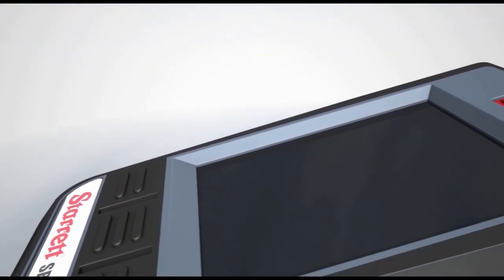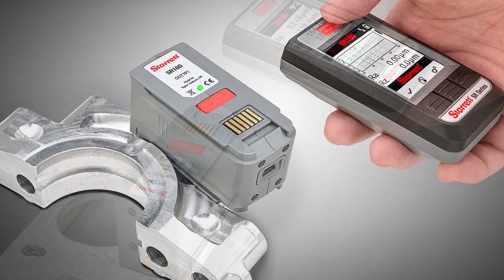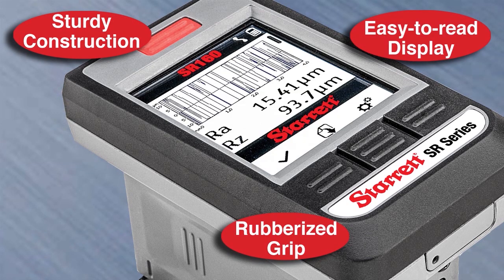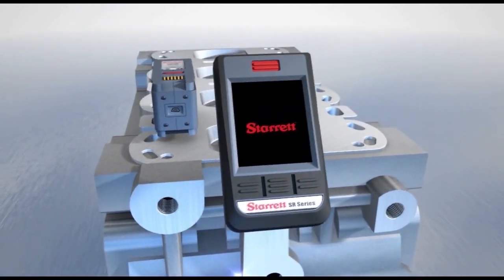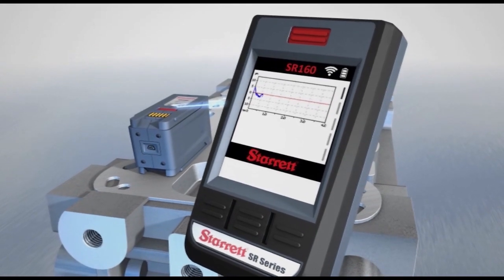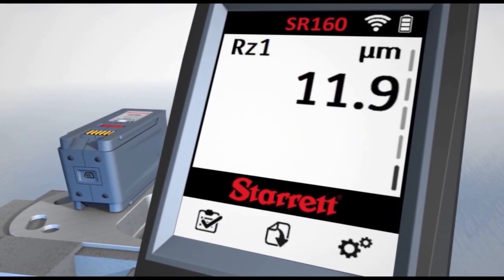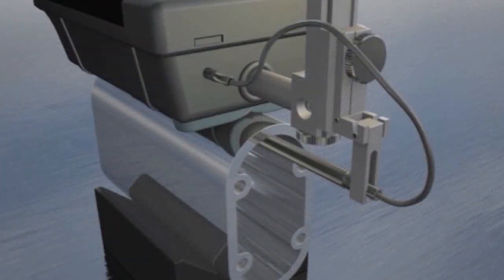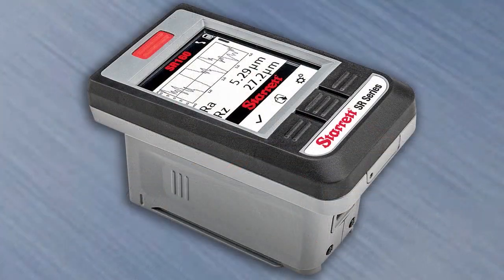Starrett SR160 Surface Roughness Tester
The Starrett surface roughness tester is simple, accurate, and of high-quality. It performs a wide variety of parameters, from common Ra to more complex Rz1Max and Rsk parameters. The design makes the device simple to navigate, intuitive, and reliable.